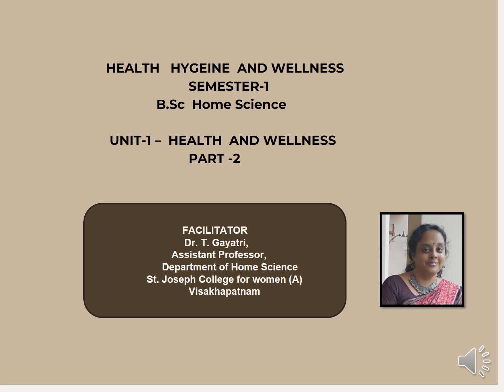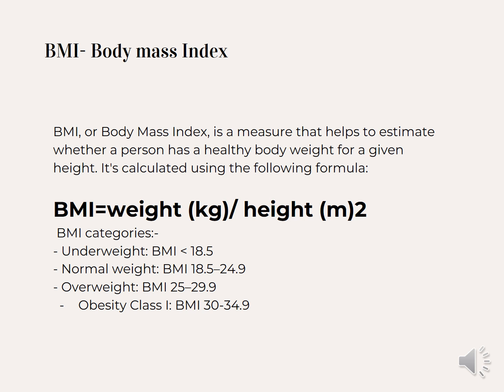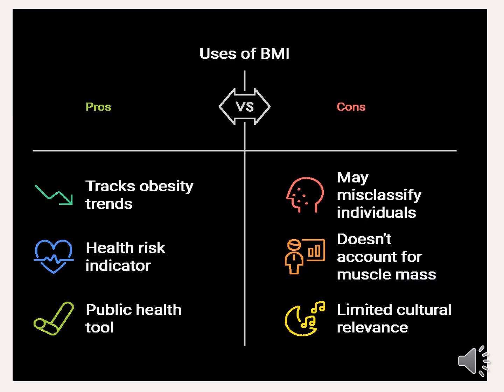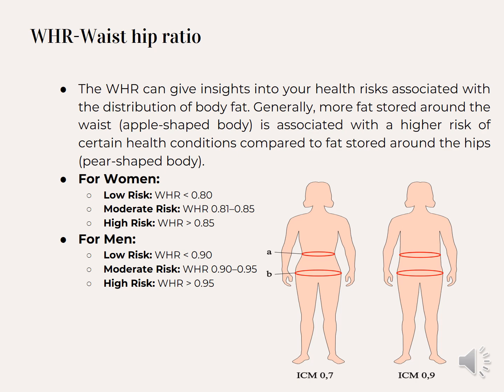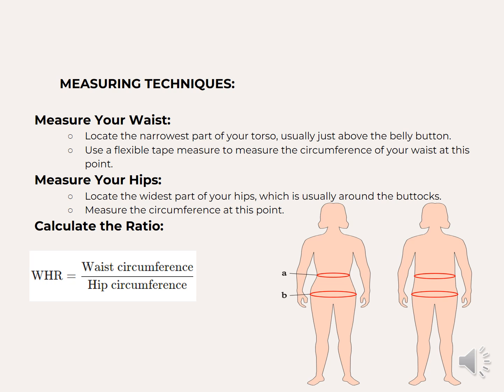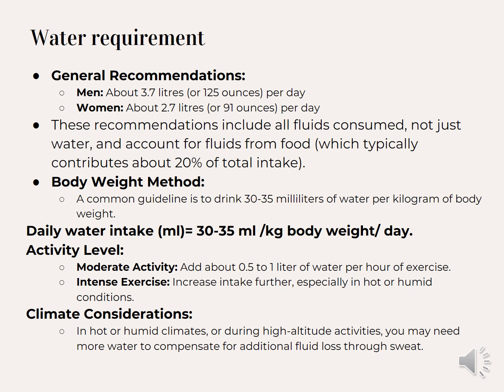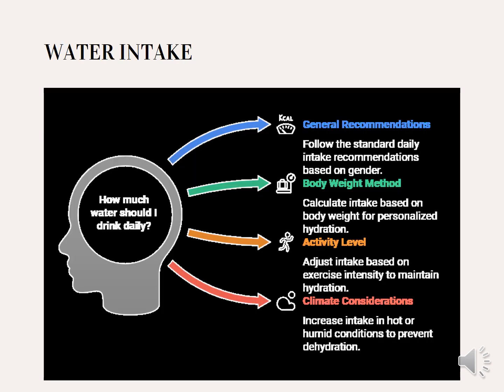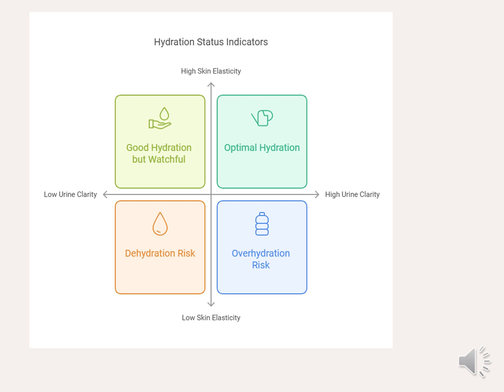WHR, BMI, WATER REQUIREMENT VIDEO LESSON